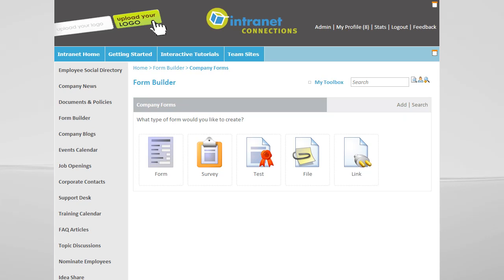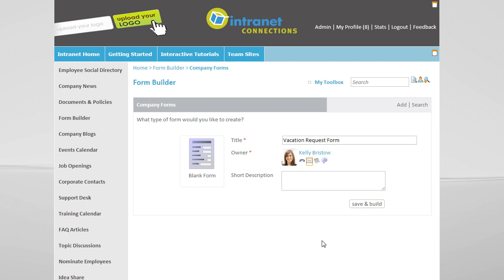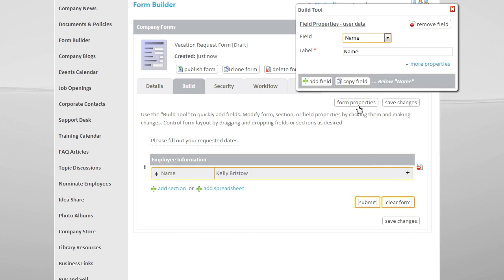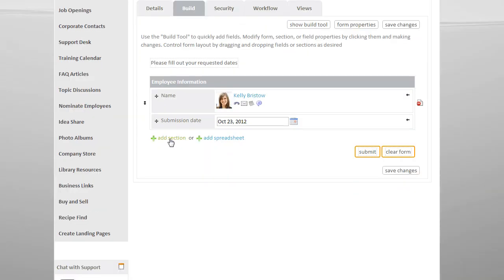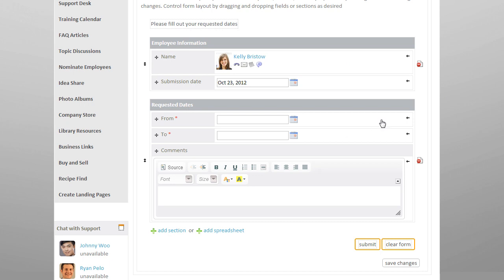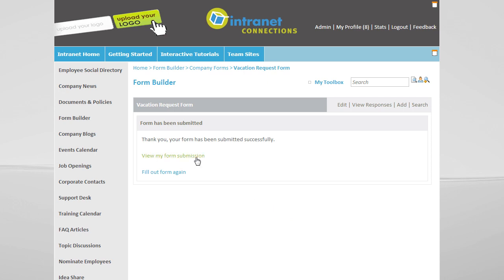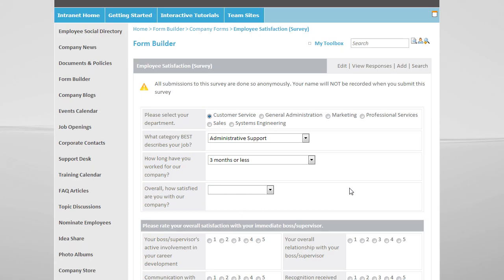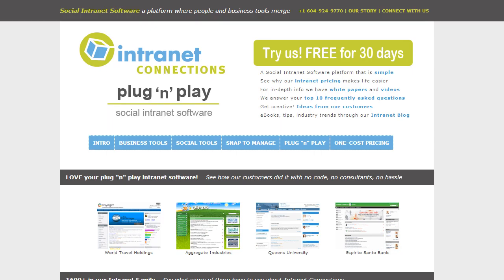Intranet Connections: Vacation Request Online Form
This video demonstrates how to create a simple vacation request form using Form Builder in Intranet Connections.